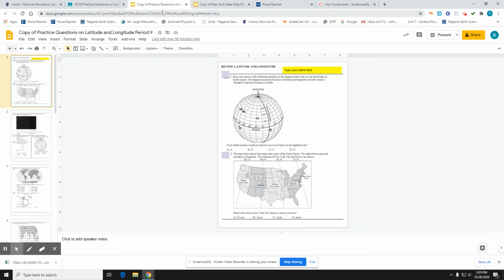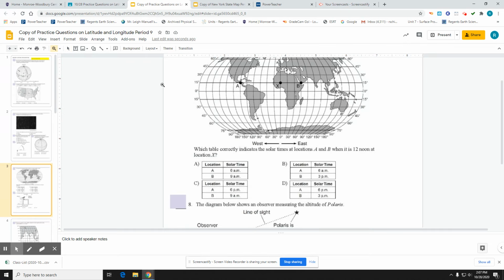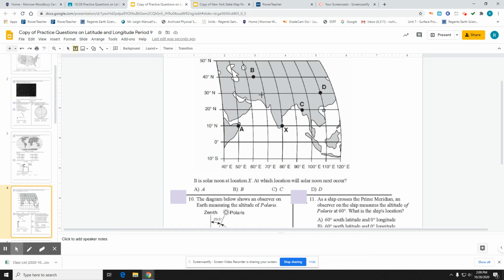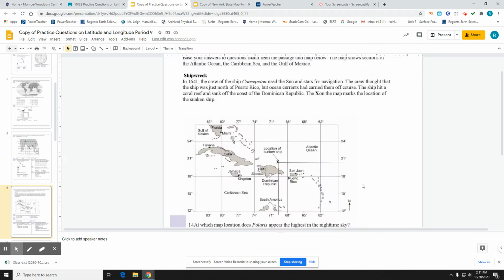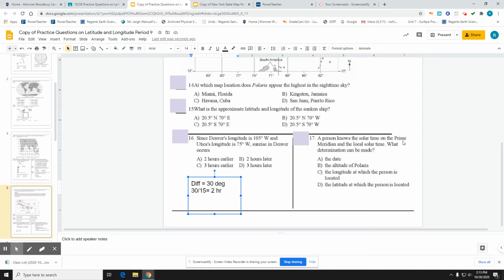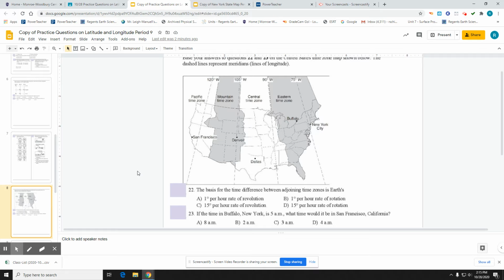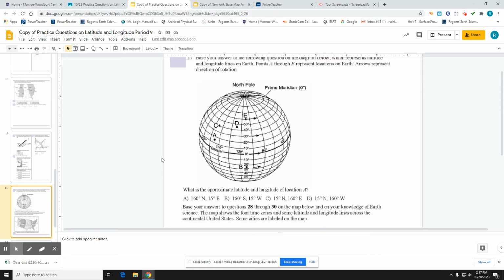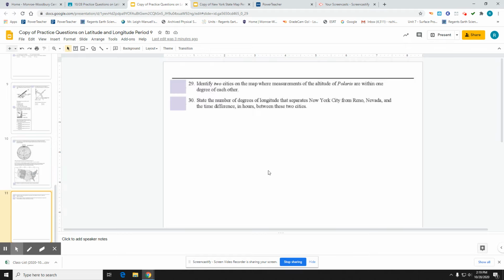Answers to Practice Questions on Latitude and Longitude Gone Over